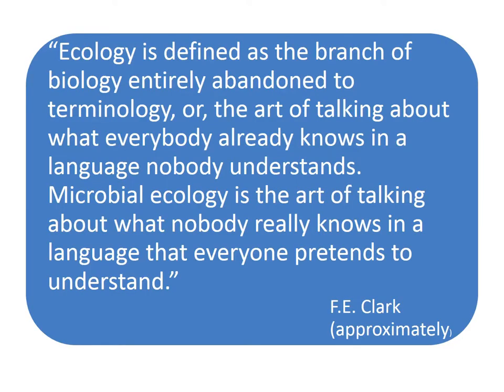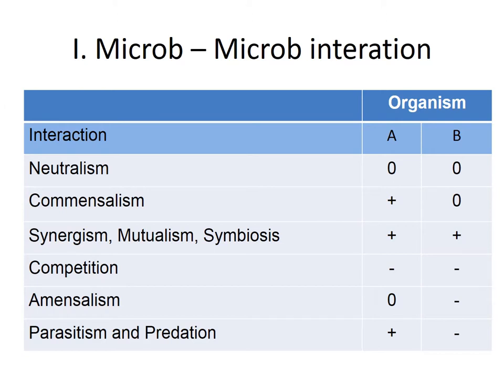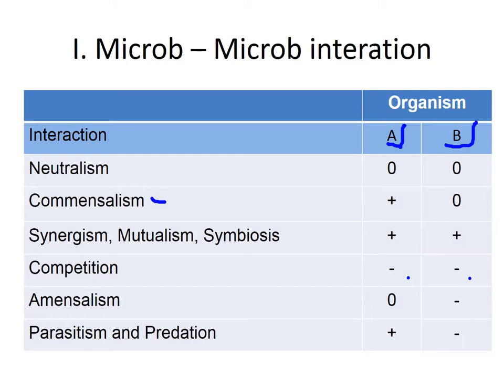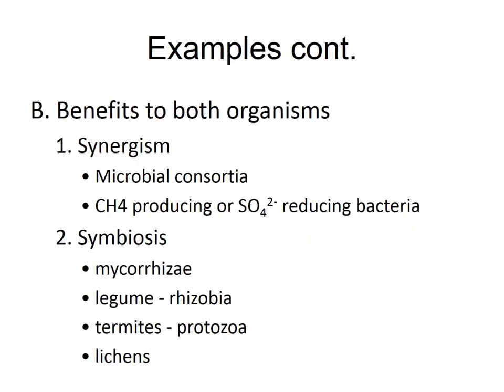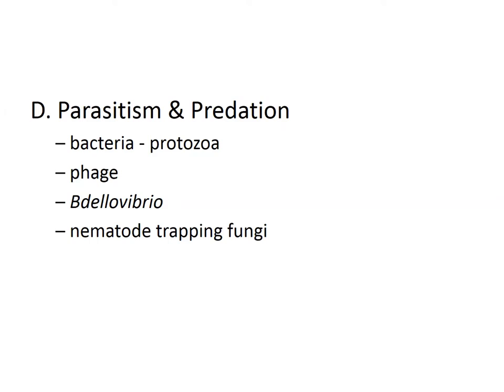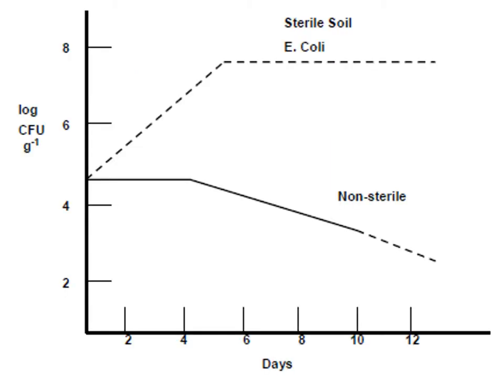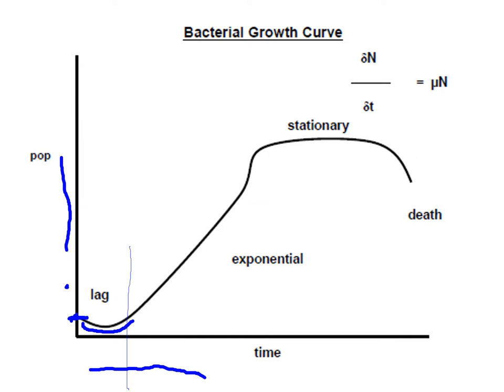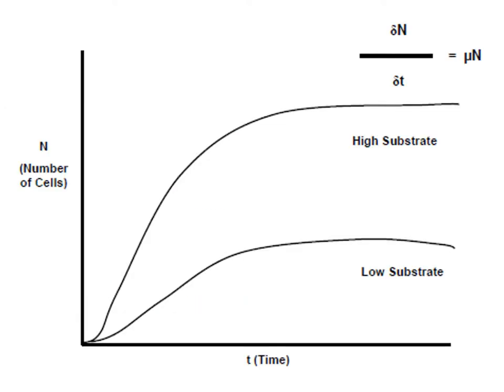Lecture 11: Soil microbial ecology